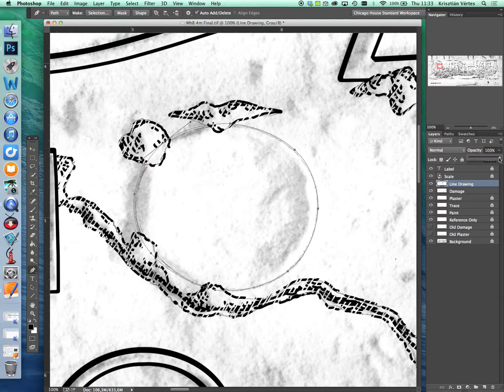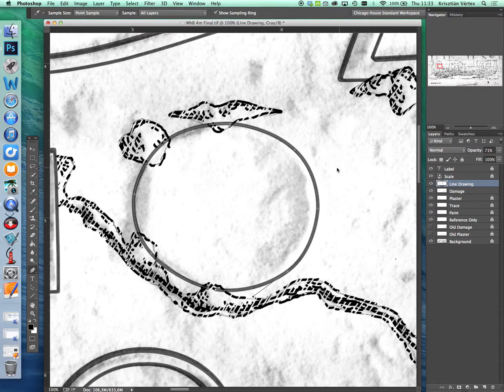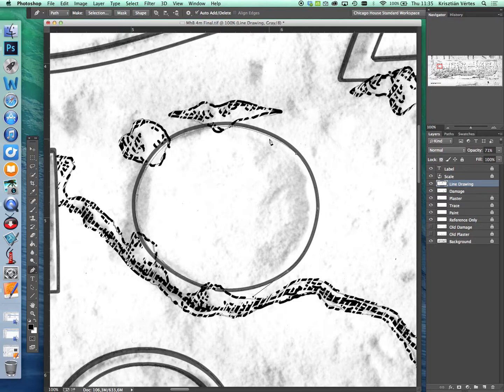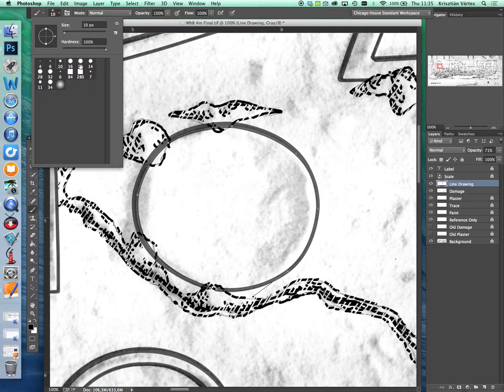Adding Transitions by Moving the Path HD